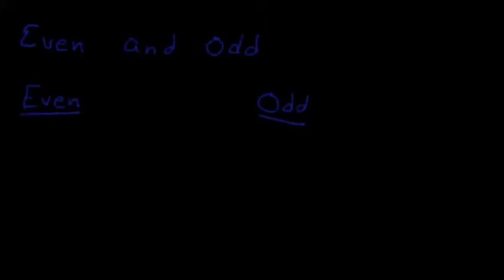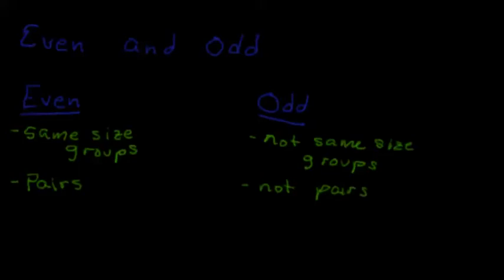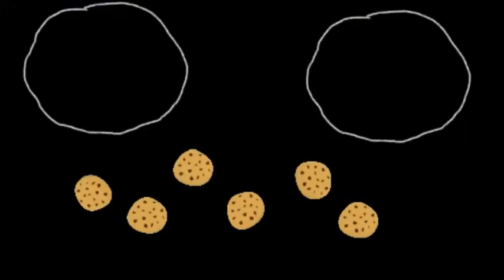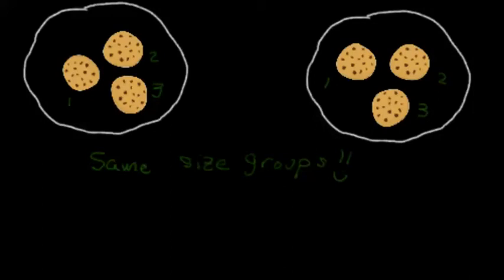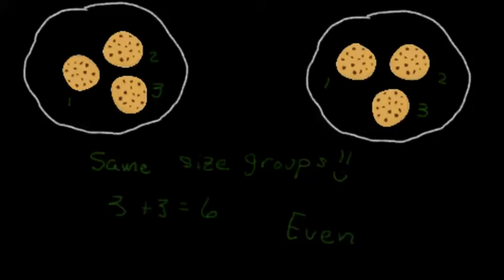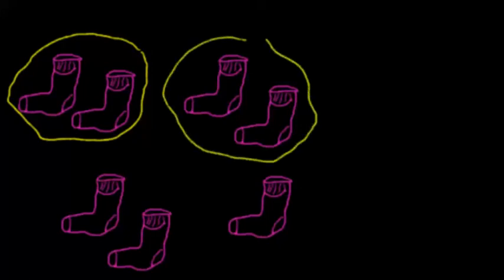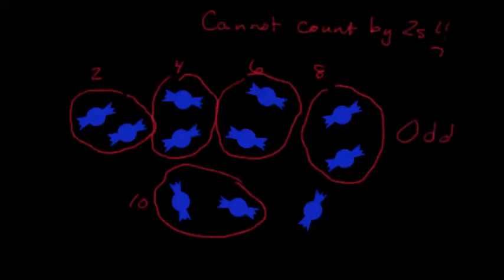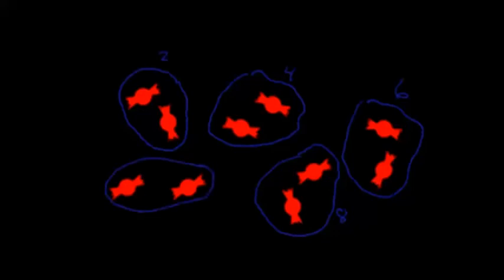Even and Odd Intuition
Covering the Common Core State Standards 2.OA.3 this video gives an introduction to the terms even and odd for students who have not yet learned multiplication.  Examples are given for splitting a group equally, pairing items and counting by 2s.